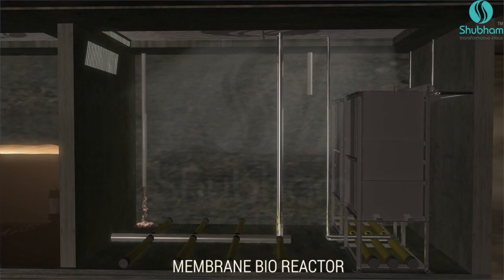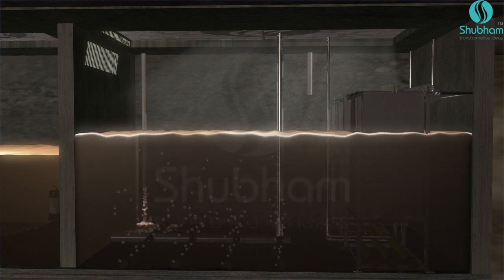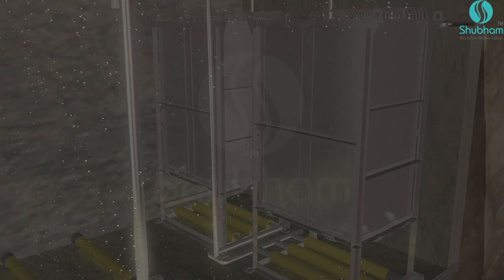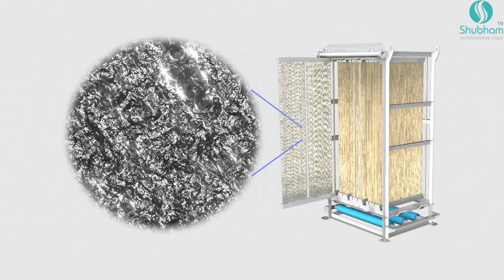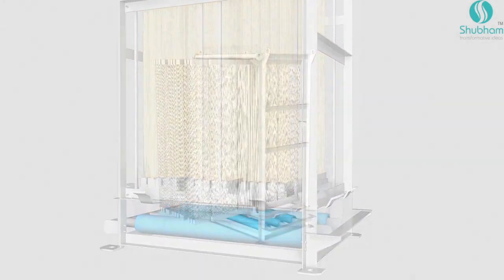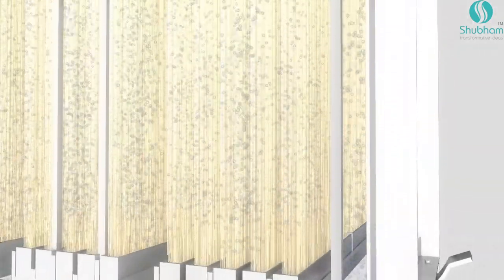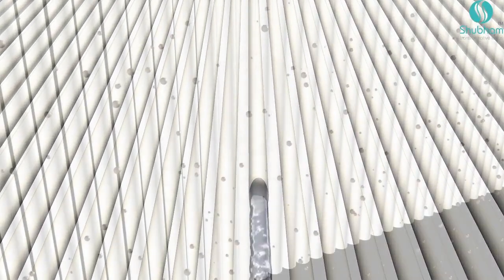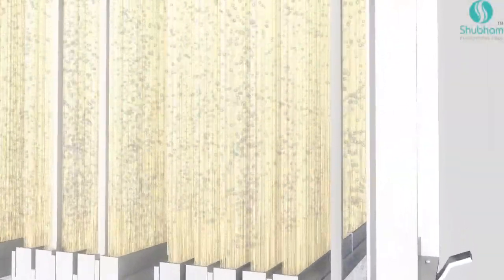MBR Operation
Membrane filtration can be a very efficient and economical way of separating components that are suspended or dissolved in a liquid. The membrane is a physical barrier that allows certain compounds to pass through, depending on their physical and/or chemical properties. Membranes commonly consist of a porous support layer with a thin dense layer on top that forms the actual membrane.